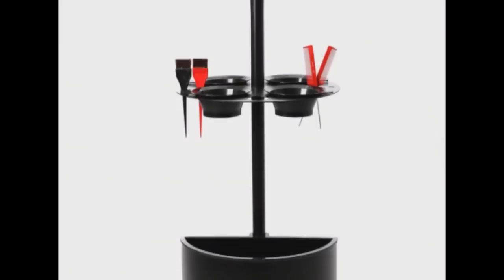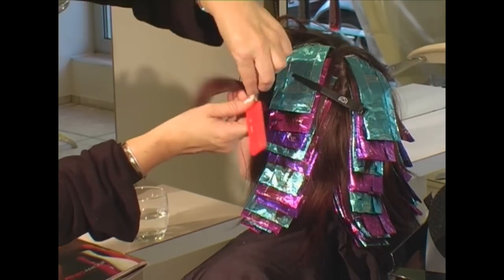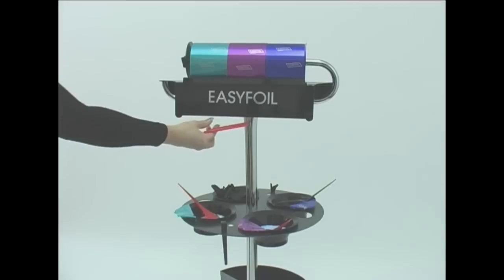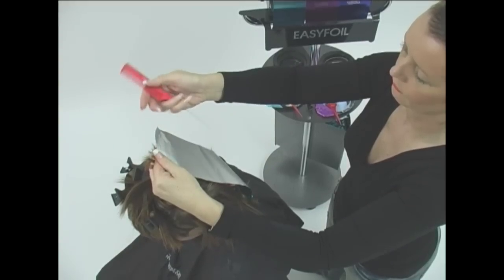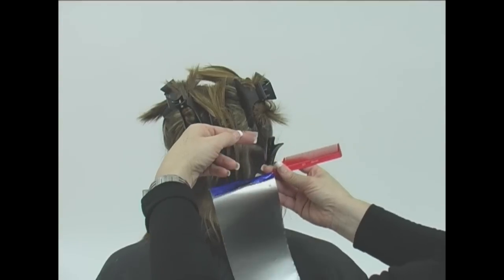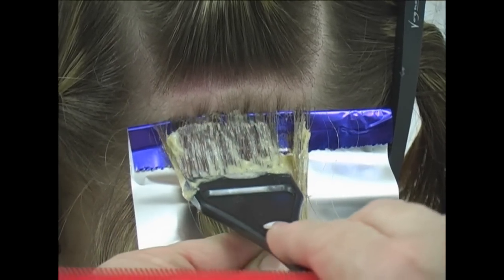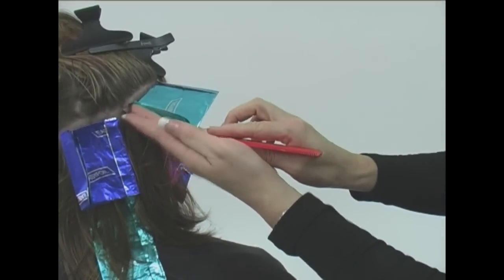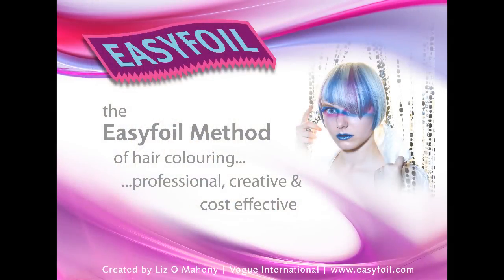Easyfoil™ Hair Colouring Technique Training